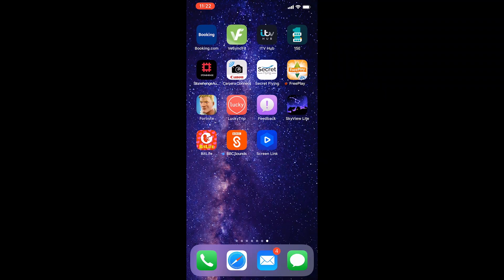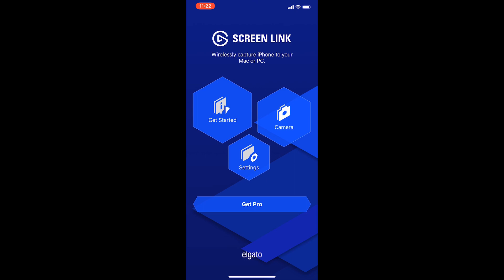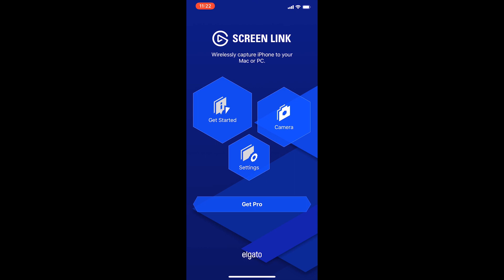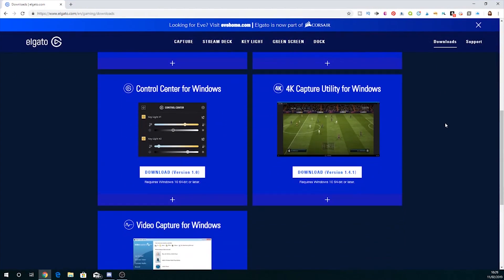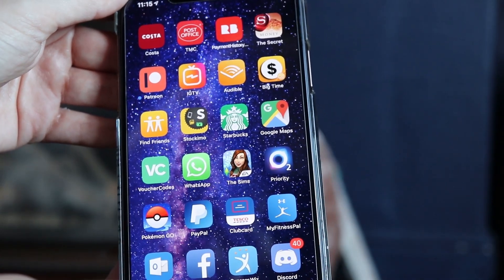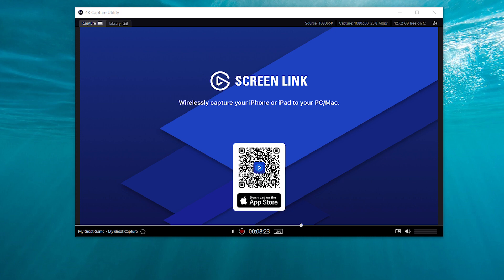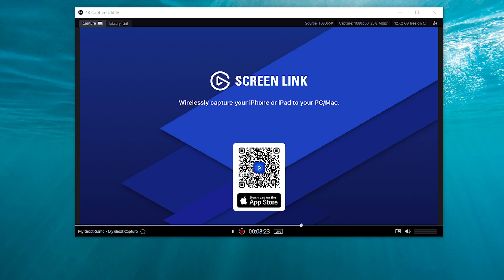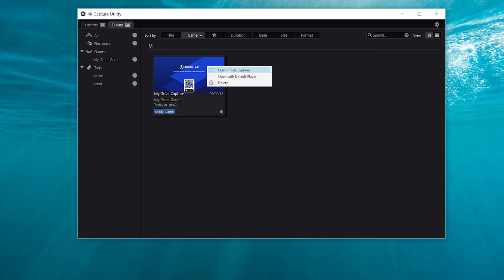How to use Elgato Screen Link to capture Sims Mobile footage!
The Elgato Screen Link software is fairly new and definitely worth testing out if you make Sims Mobile videos, any other kind of iPhone videos or you just wanna capture those glitches!